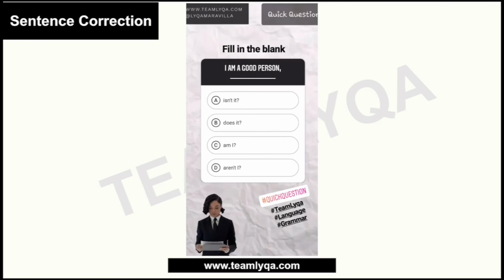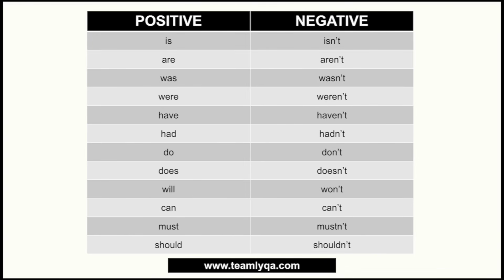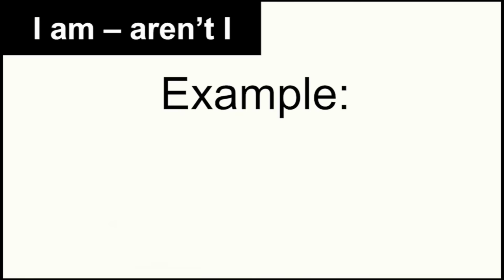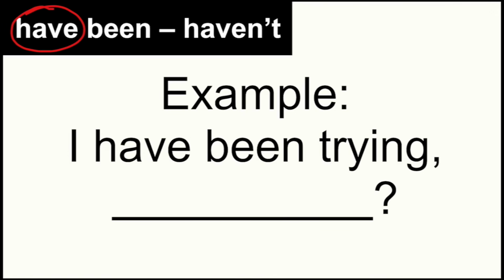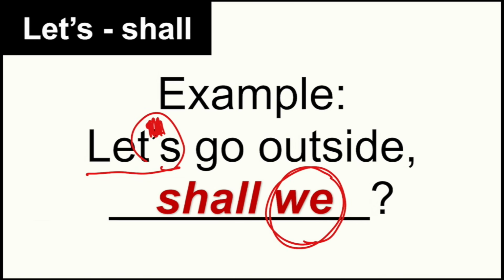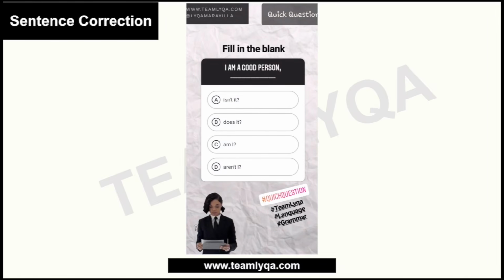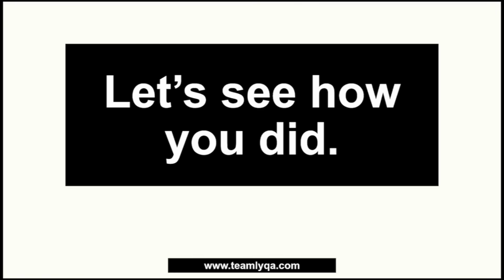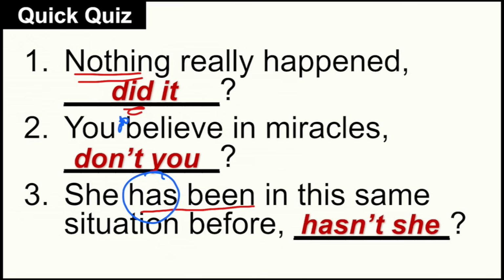Tag Questions Part 2: Special Cases - Sentence Correction Tips - CSE and UPCAT Review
SentenceCorrection questions can be tricky. TagQuestions always go unnoticed. That's why I figured we should talk about this. Happy learning!

Happy learning!